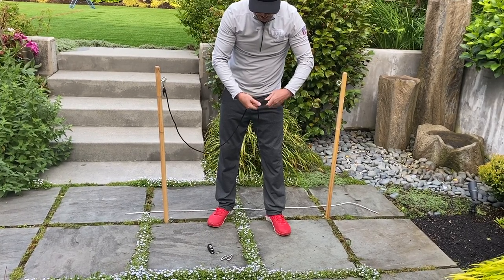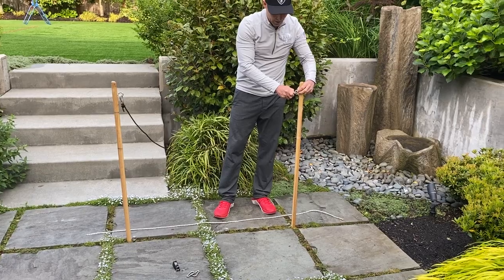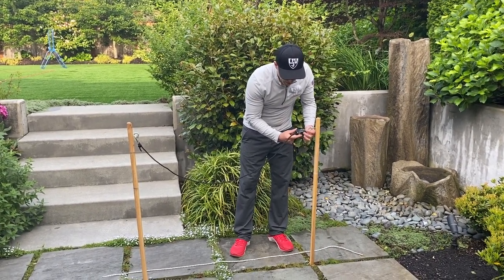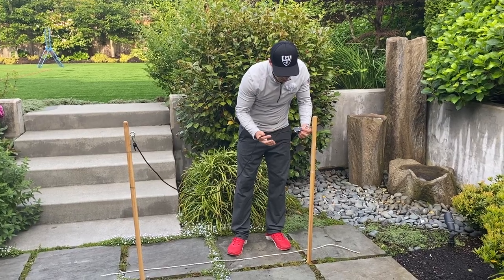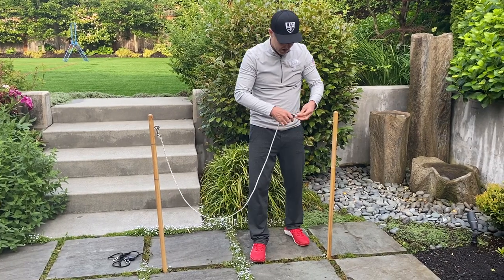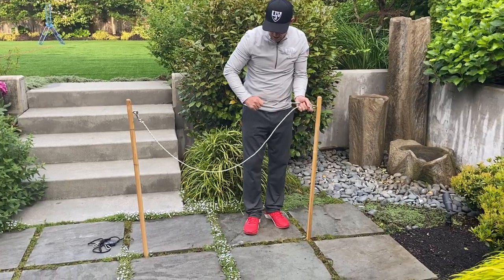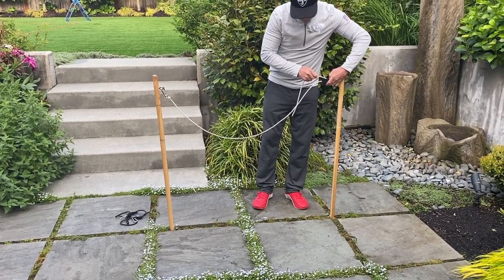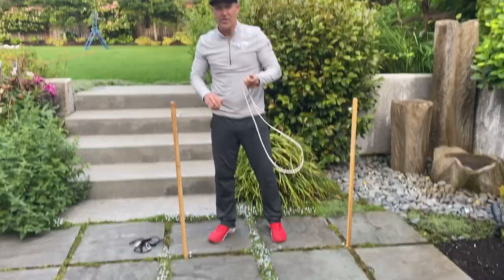United Volleyball Supply, LLC. / VolleyballUSA.com Pool Hardware Volleyball Net Set Up Video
Setting up United Volleyball Supply, LLC / VolleyballUSA.com pool hardware on Rope/Kevlar cord style nets.